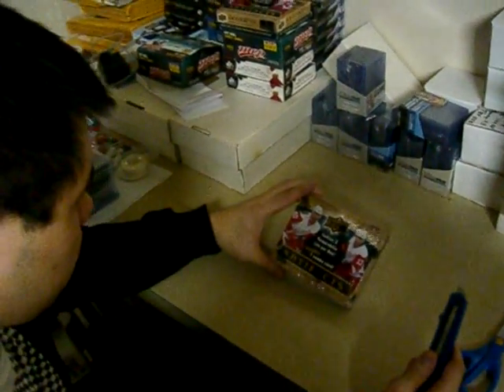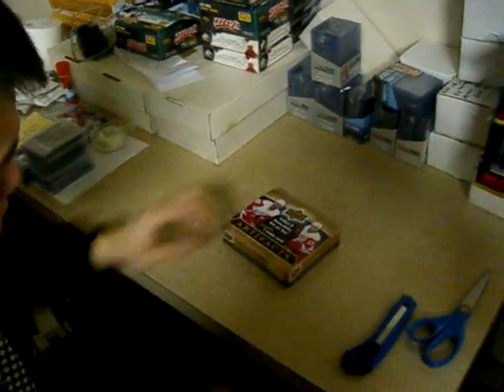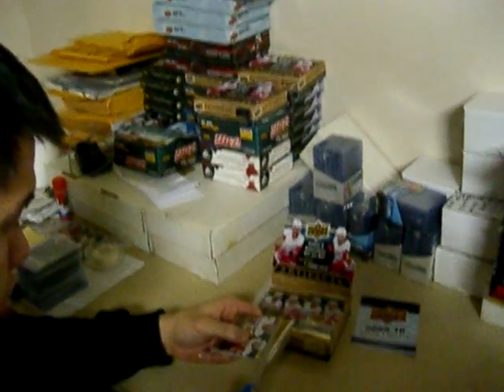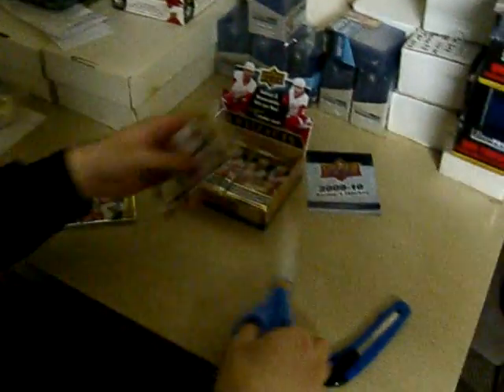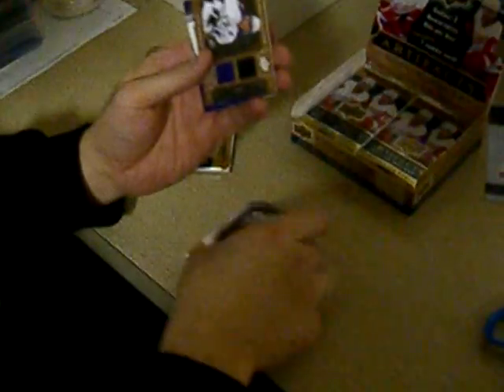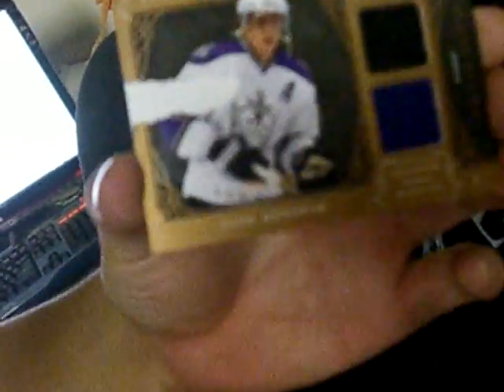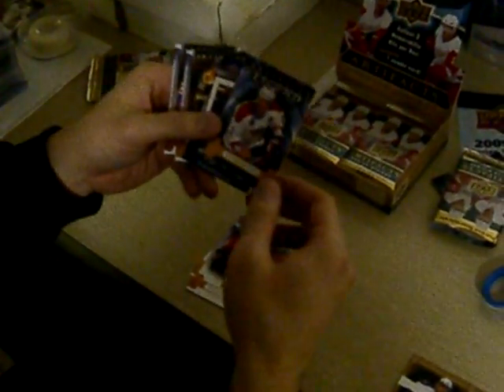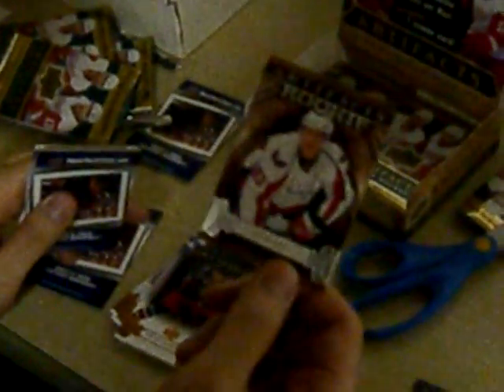09-10 UD Artifacts Box Break 2 of 2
This box wasn't the greatest, received a severly damaged Anze Kopitar 2 colour swatch card with a big chunk of the picture of card missing.

Pulled a nice Tundra Tandems Dual Patches of Paul Kariya and Keith Tkachuk each a two colour patch #'d 13/35